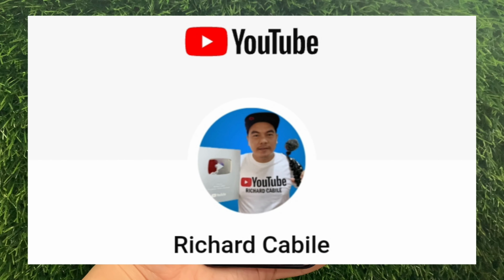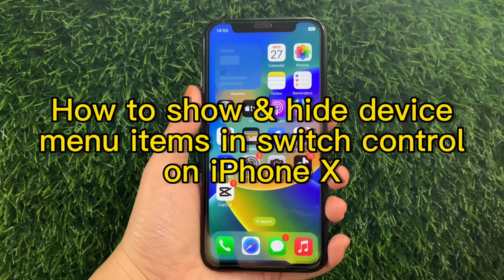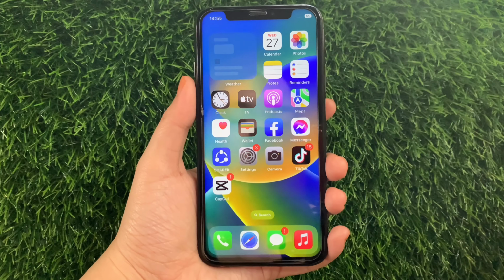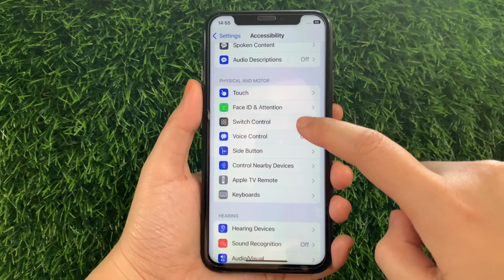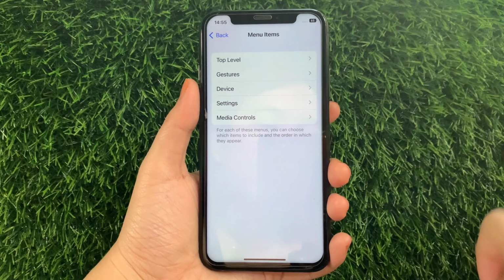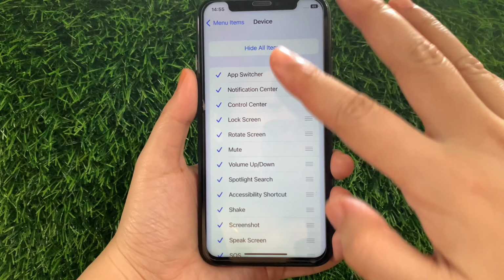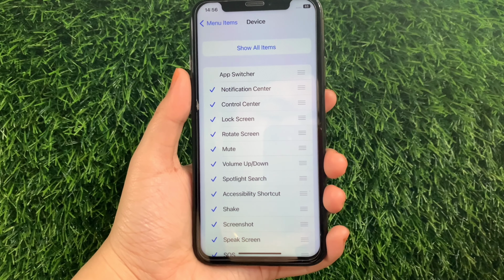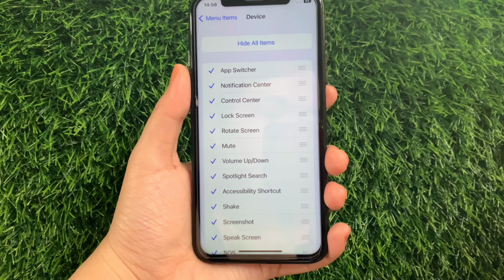How to show and hide device menu items in switch control on iPhone X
Do you want to show and hide device menu items in switch control on iPhone X mobile phone.

Thanks...